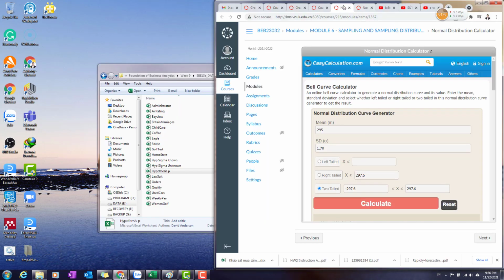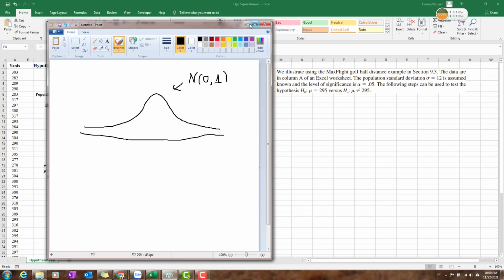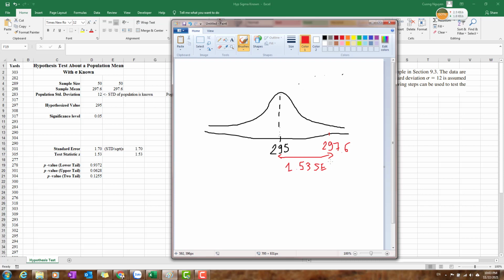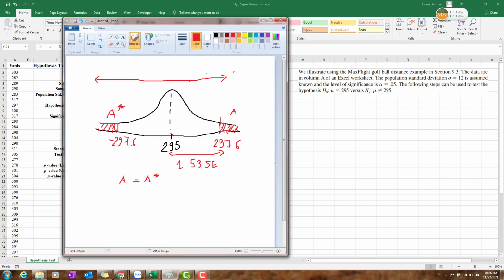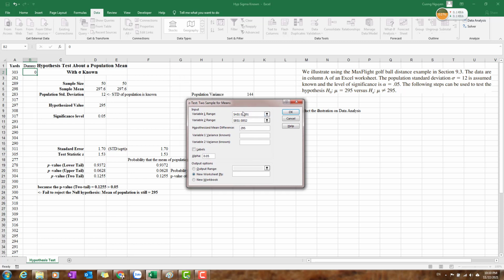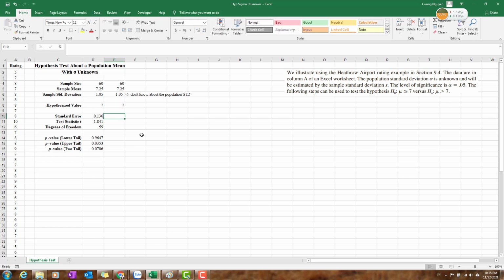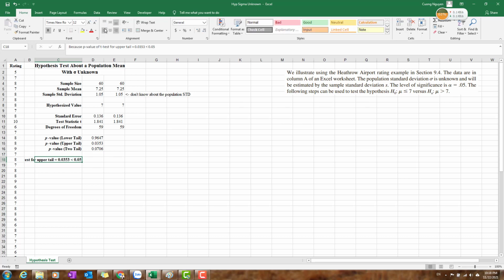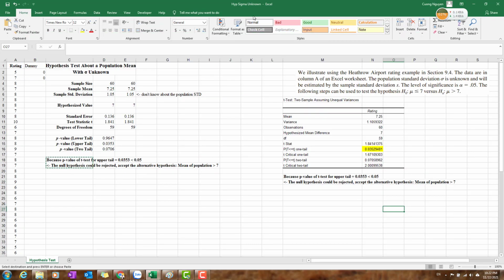Hypothesis Testing: Population Mean Testing on Excel